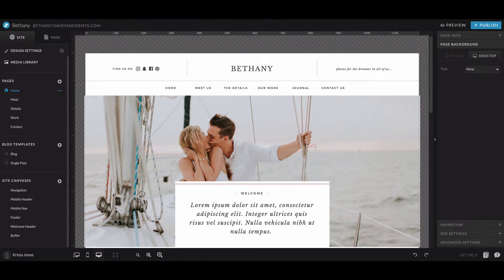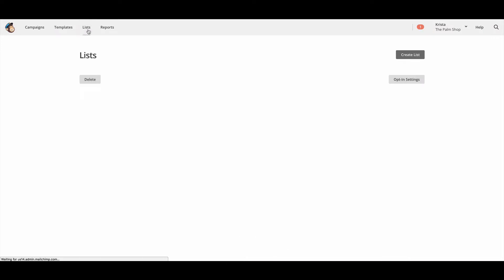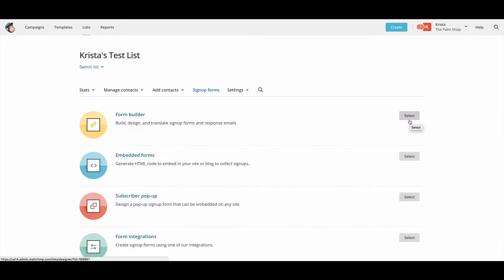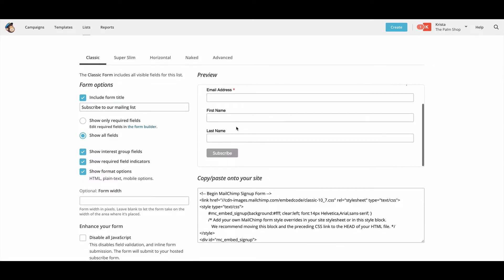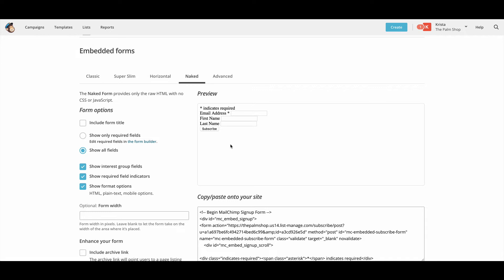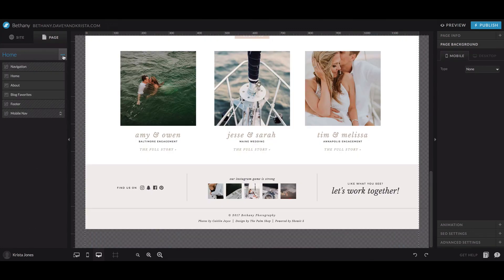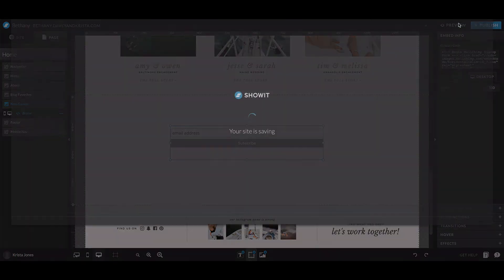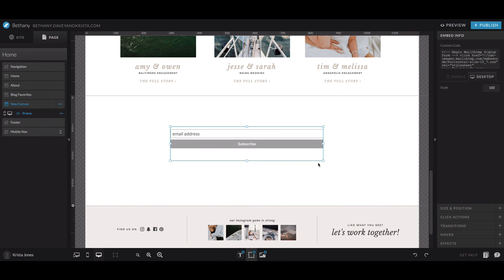Embedding a Mailchimp Form in Showit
How to easily embed your MailChimp form in your Showit website.